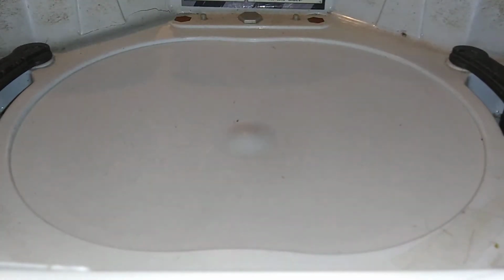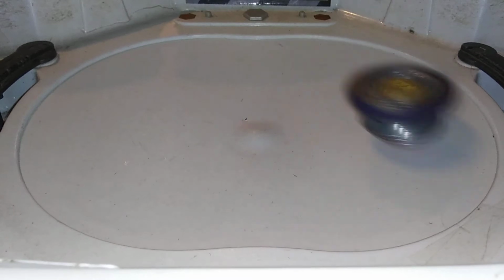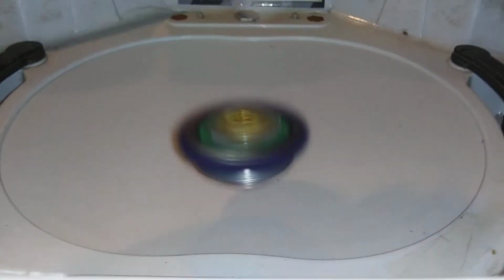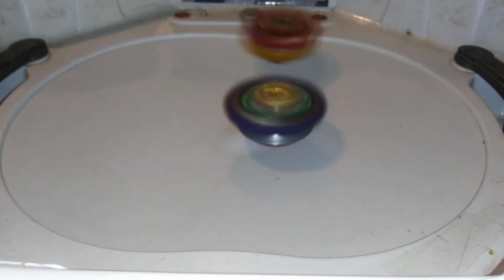Vanish Fafnir.Tp.Kc-3 Vs Super Hyperion.Xc 1A!